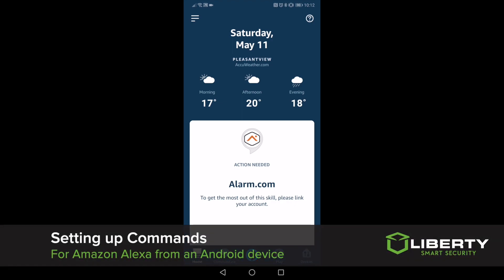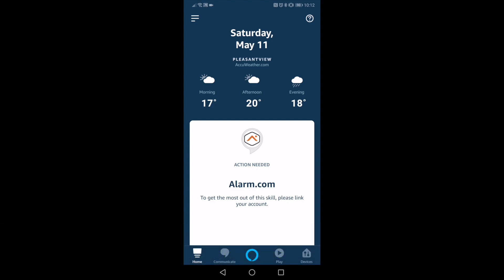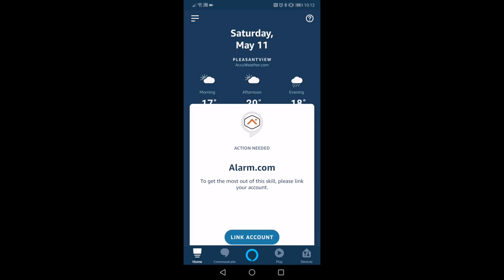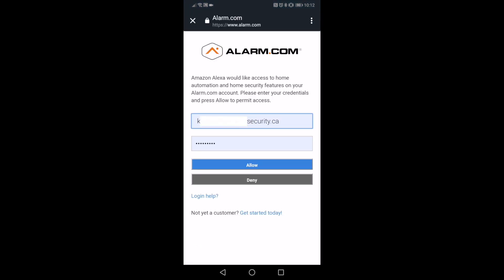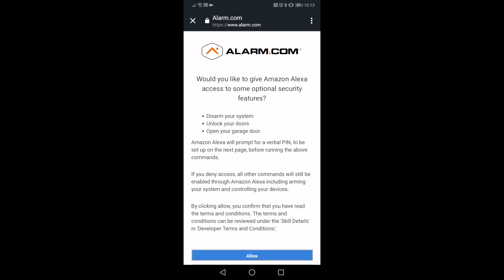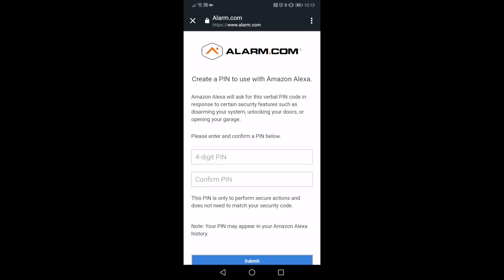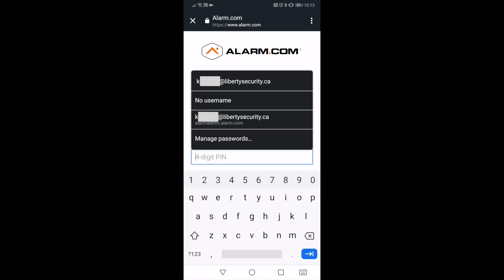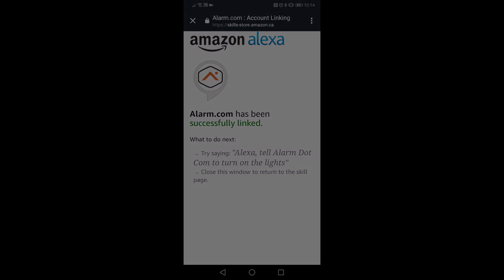Setting up Alarm.com commands for Amazon Alexa on Android Device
Want to integrate your Amazon Smart Speaker with your Liberty Live Alarm.com account? Watch this video to see how simple it is to do.